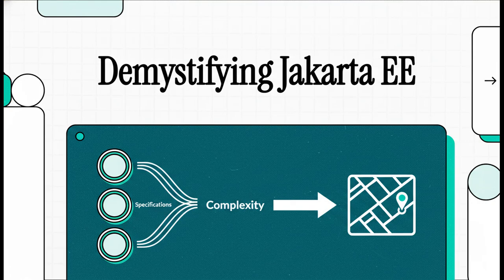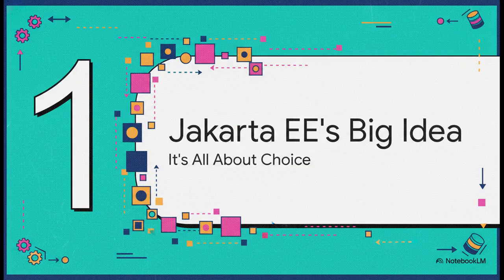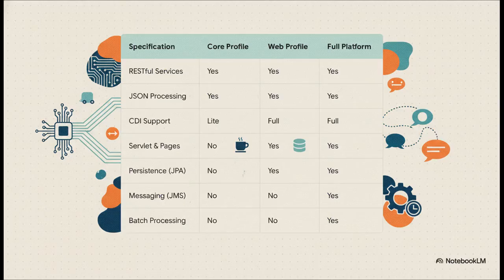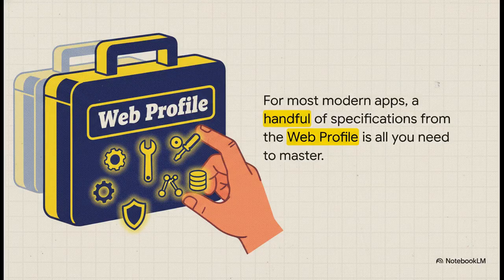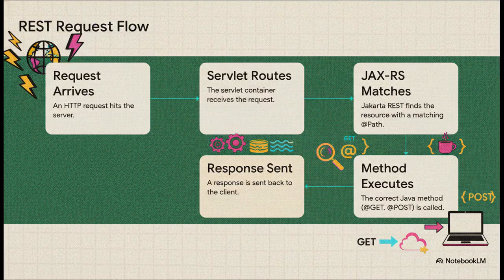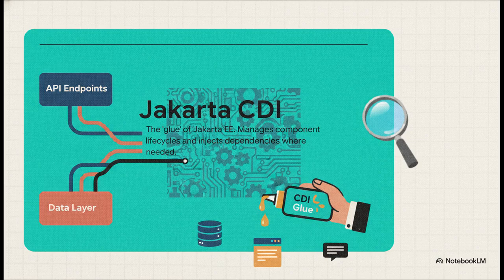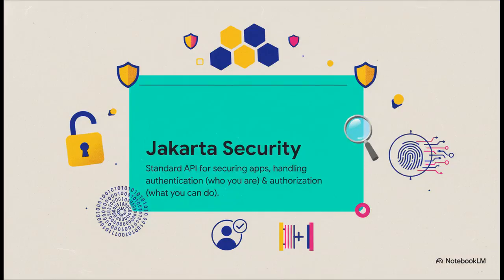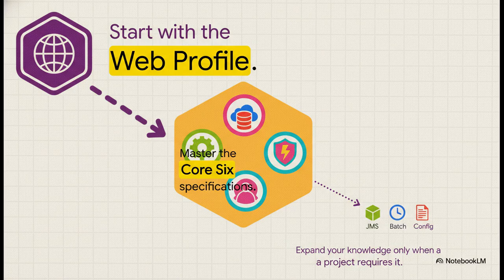Jakarta EE Specifications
This video Explain the Specifications you need for create a web application with java.